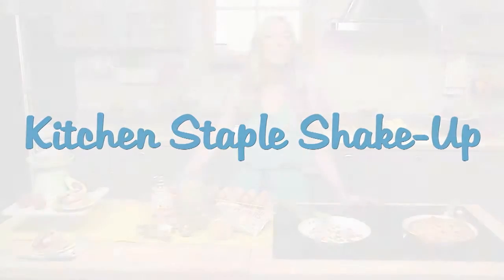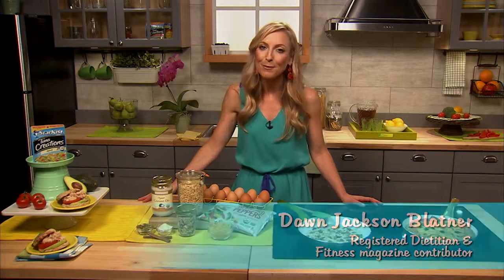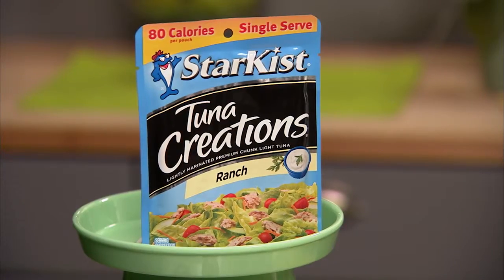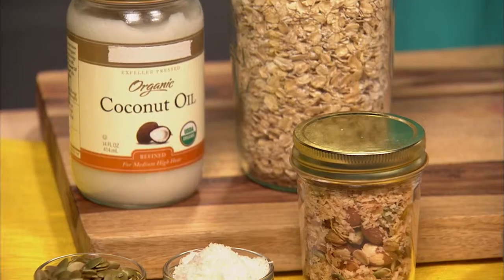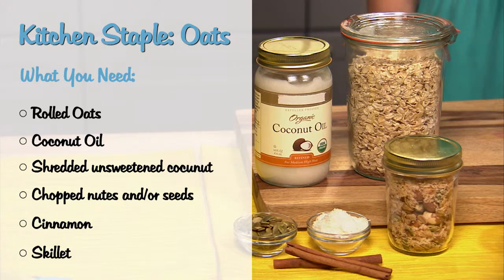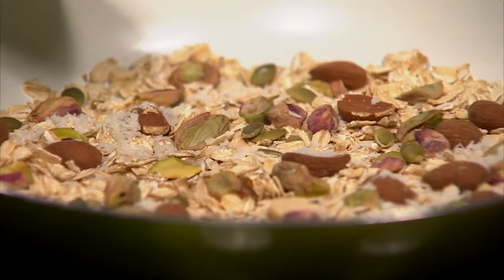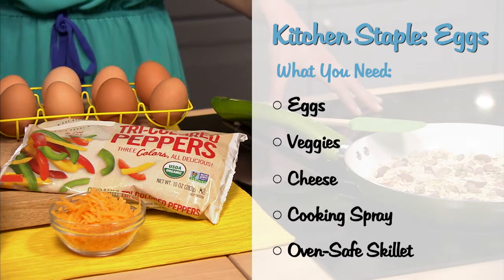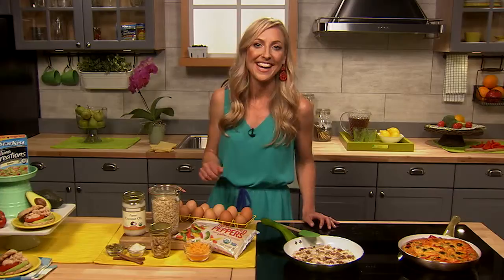Kitchen Staple Shake Up with Starkist